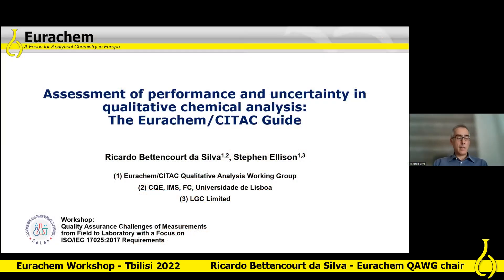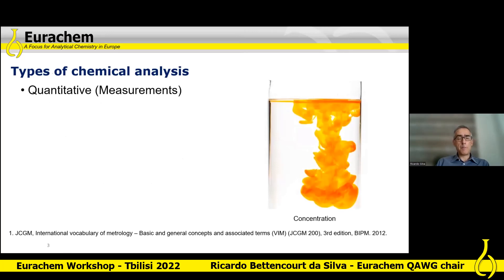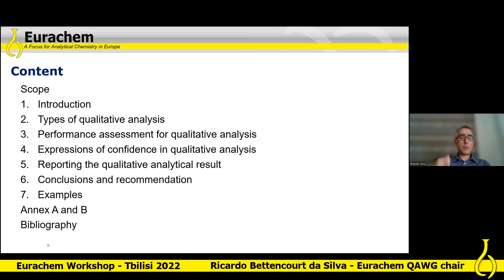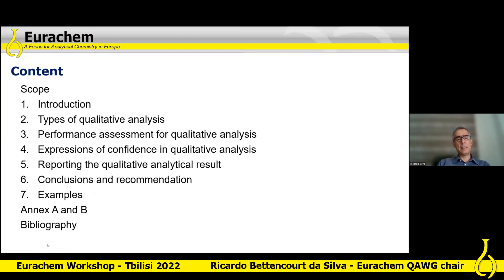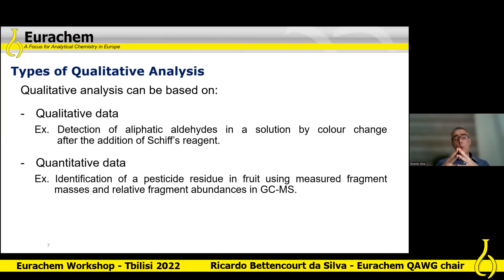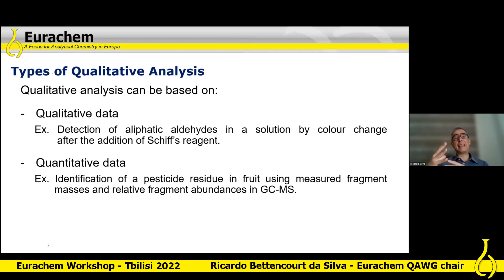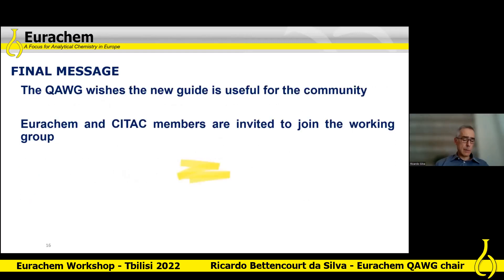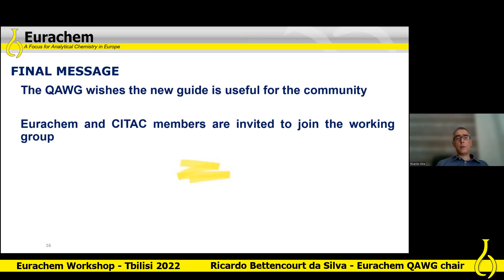Assessing performance and uncertainty in qualitative chemical analysis - R. Bettencourt da Silva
Ricardo Bettencourt da Silva, Chair of the Eurachem Qualitative Analysis WG, presents the principles of the Eurachem Guide "Assessment of performance and uncertainty in qualitative chemical analysis".

Presented at the Eurachem International Workshop  "Quality Assurance Challenges of Measurements from Field to Laboratory with a Focus on ISO/IEC 17025:2017 Requirements", held online in May 2022

Workshop kindly hosted by Georgian Laboratory Association (GeLab) with the support of the UNIDO-SECO Global Quality Standards Programme (GQSP)